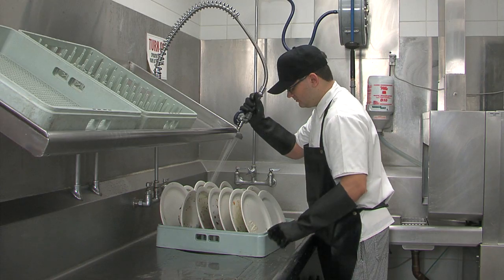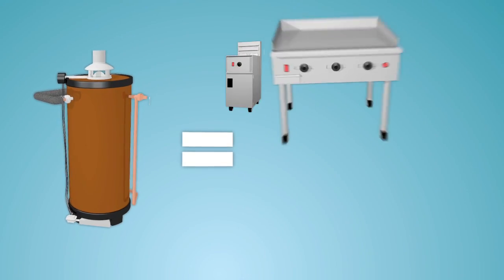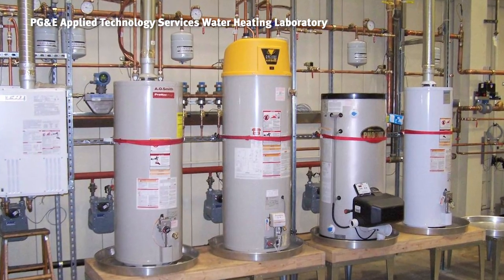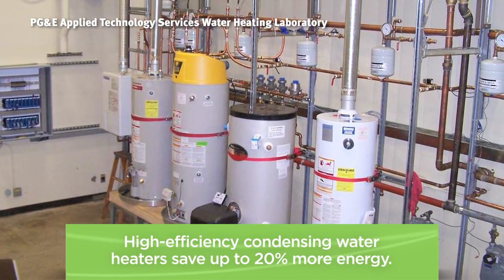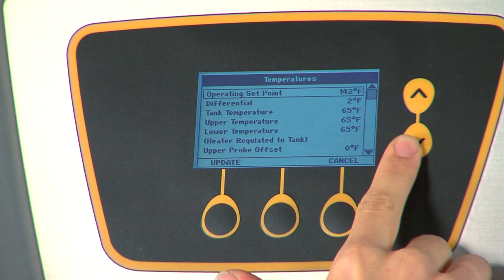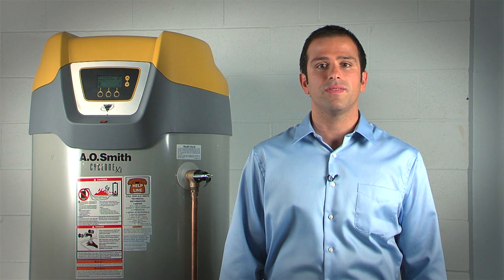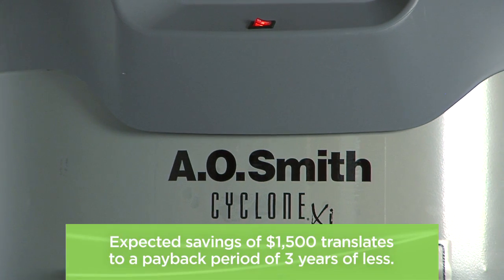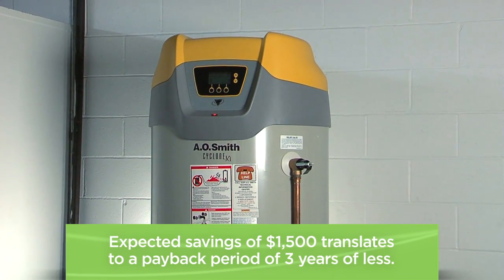Install High Efficiency Condensing Water Heaters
As you know, restaurants use a LOT of hot water. In fact, your water heater alone might use as much gasoline as all of your cooking appliances combined. Learn from engineers at PG&E's Food Service Technology Center about savings opportunities and benefits of high-efficiency condensing water heaters.